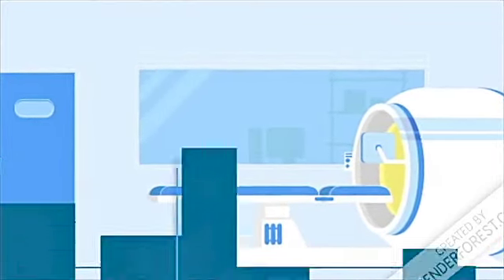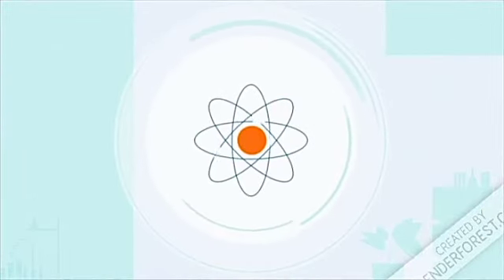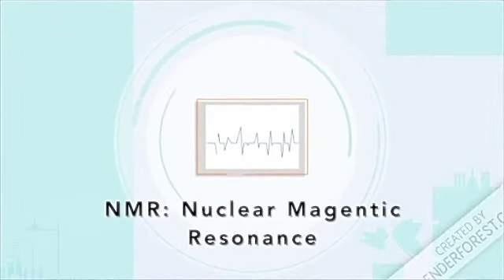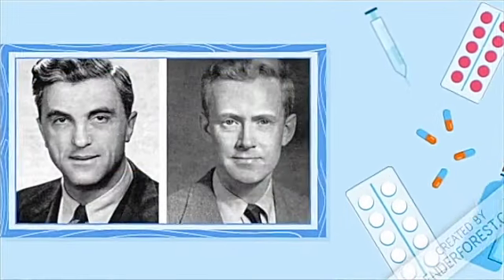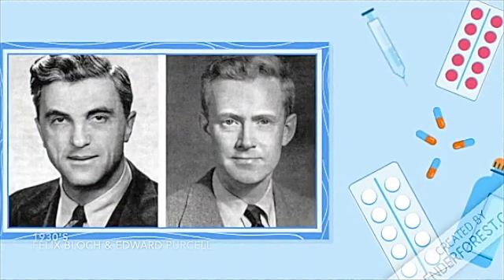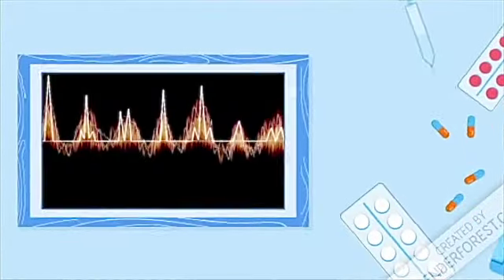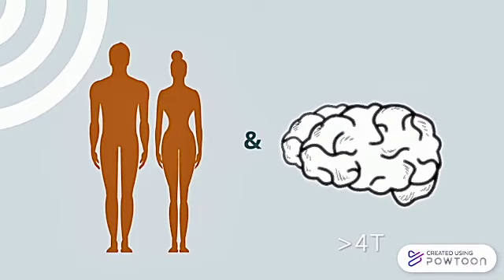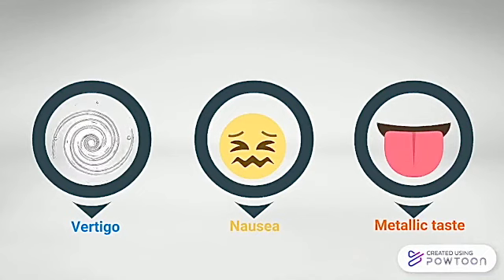MRI: MDD- Wk06g11_IH_KS_AD_MRI